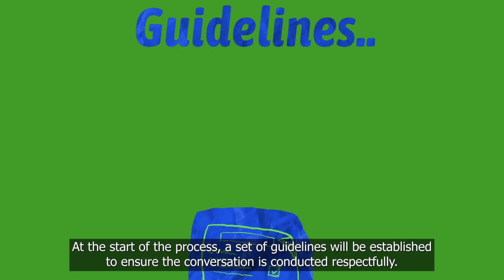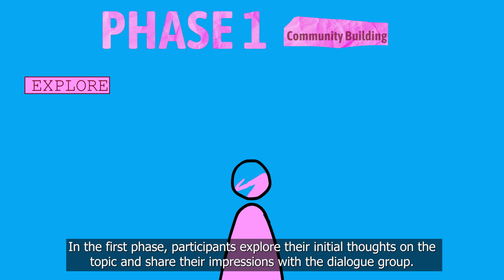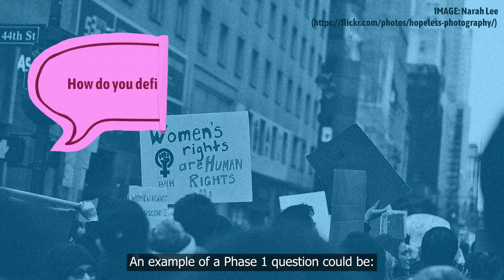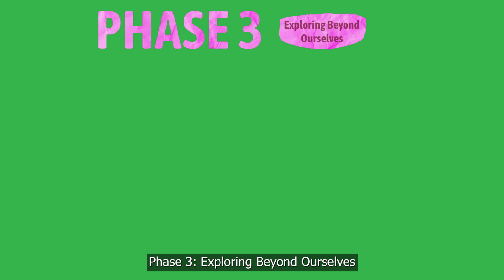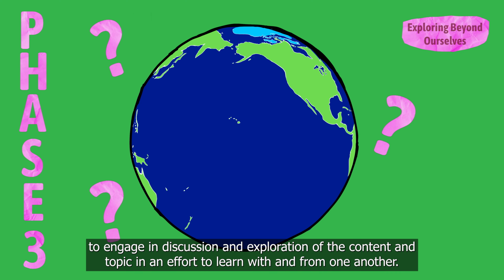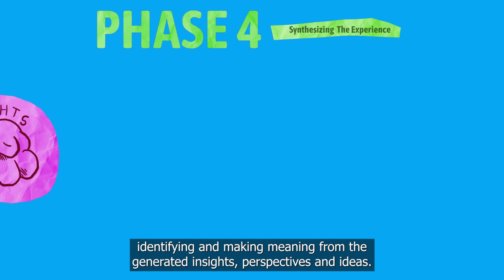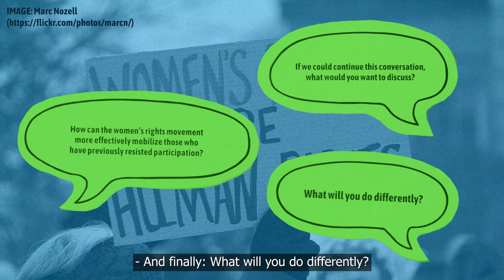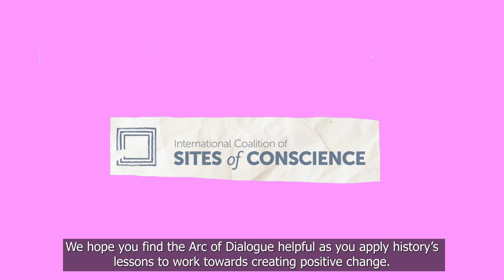The Arc of Dialogue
In partnership with Newcastle University, the International Coalition of Sites of Conscience provided eight post-graduate students with the opportunity to explore ways that partnership can enhance synergies between Newcastle and the Coalition.

This internship aimed to find innovative pathways to skills, expertise, and knowledge exchange in the use of heritage to create more just futures - for the benefit of staff and students at NU, Coalition staff, and the 300 global Coalition member organizations and memory communities worldwide.

"The Arc of Dialogue" is just one of the projects made by NU students as a part of a final project which expands on ways that NU and the Coalition can further their impact.